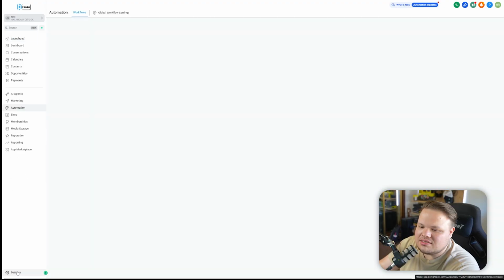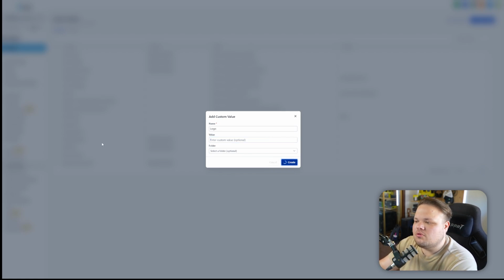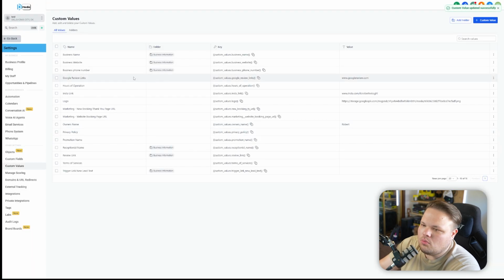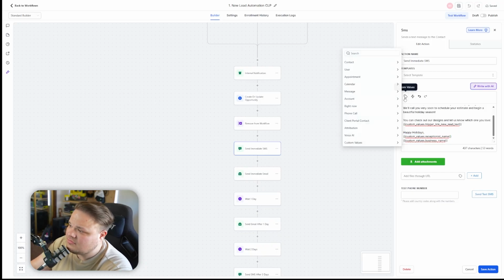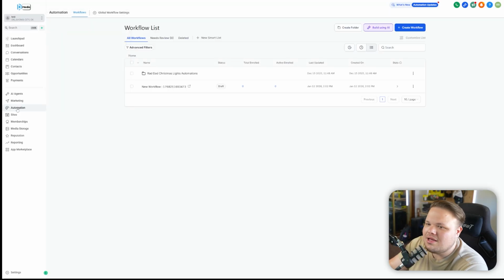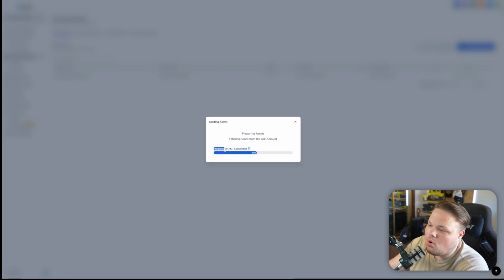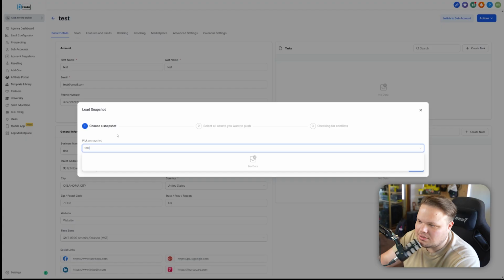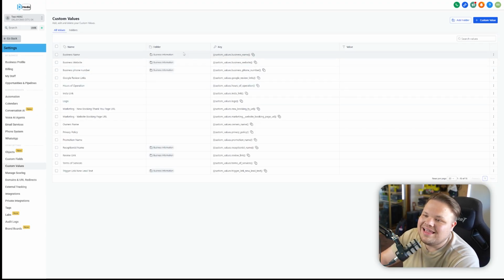How To Onboard GHL Clients Fast With Snapshots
If you’re onboarding GoHighLevel clients manually every single time, you’re making this way harder than it needs to be.

In this video, I break down exactly how I use snapshots in GoHighLevel to onboard clients fast — without rebuilding the same systems over and over again. This is the process I use to get new clients live quickly, stay organized, and avoid onboarding chaos as an agency.

I’ll walk through:

How snapshots actually work (in plain English)

What to include in a snapshot for client onboarding

How to customize snapshots without breaking everything

How this saves hours every time you sign a new client

This is especially useful if you’re:

Running a GHL agency

Setting up multiple clients in the same niche

Tired of messy, inconsistent onboarding

Trying to scale without hiring more people

No fluff. No theory. Just the real process I use.

If this helped, drop a like or comment, read them all and it helps the channel a ton.